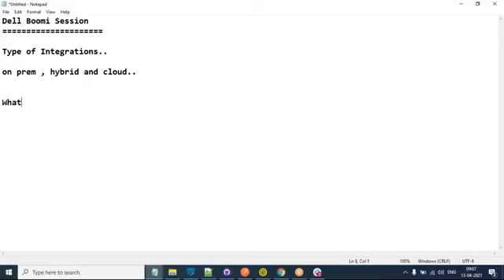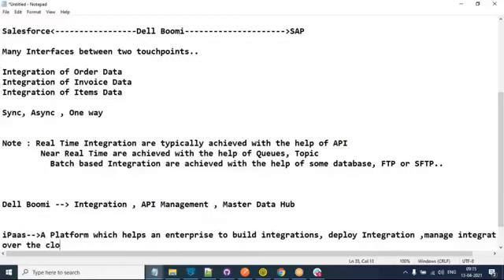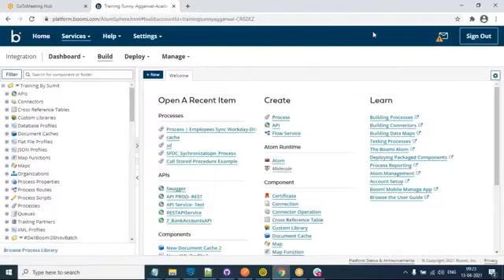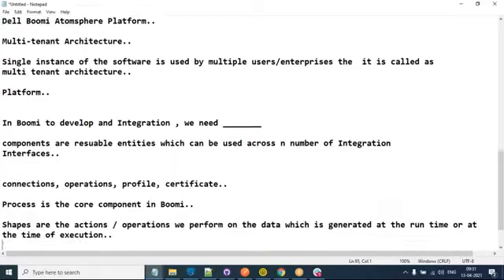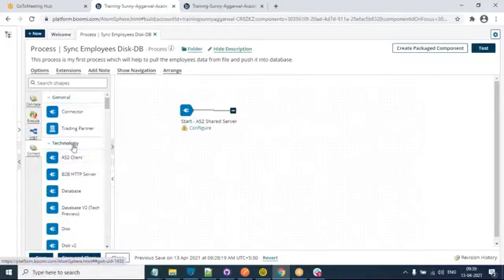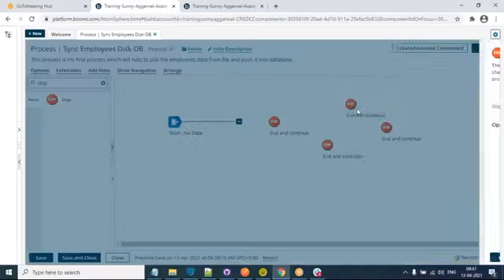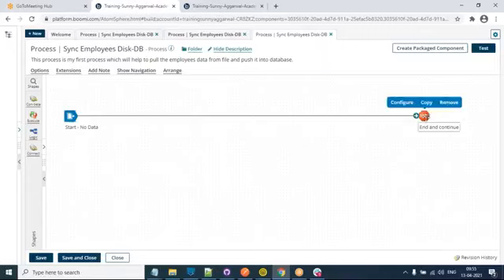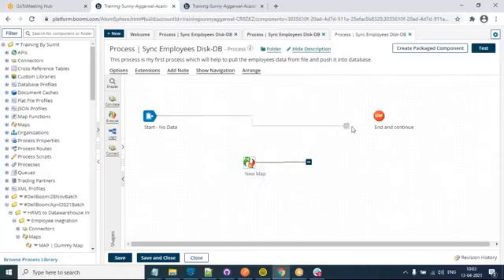Day5||class5|| dellboomi full course2023 latestfreecourse online free zerocode low code courselatest